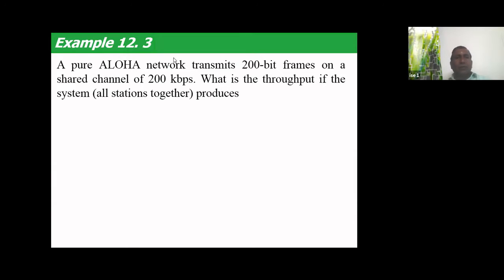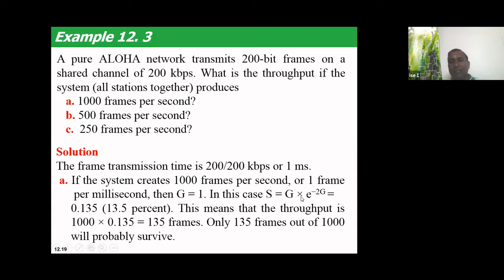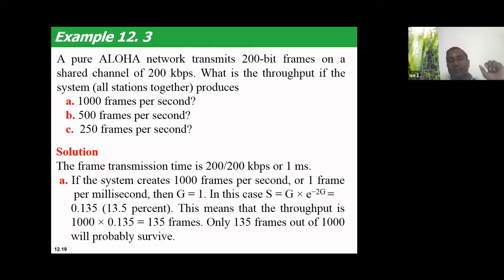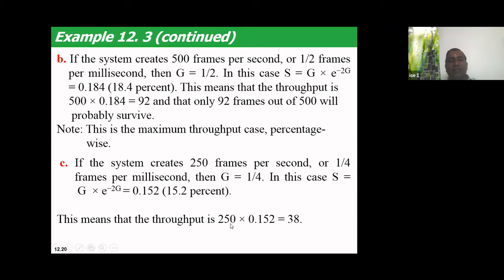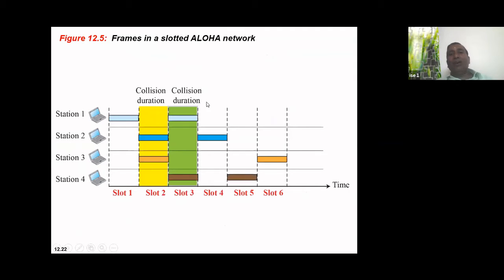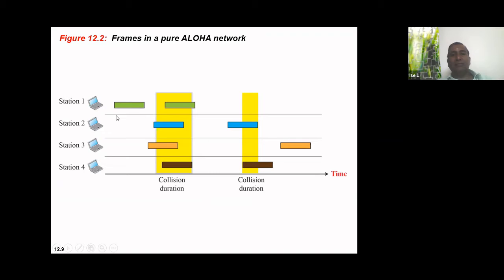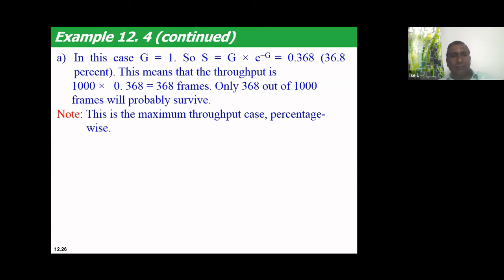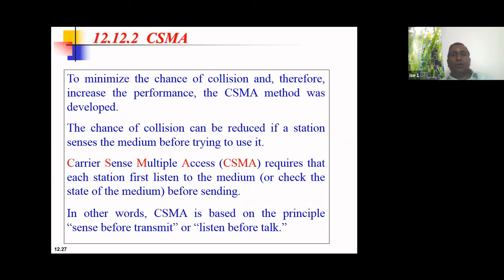DC Module 4 Date 13 04 2020 VL P1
This is a video of the Subject Data Communications (18CS46) Module-4 for 4th Semester BE(Information Science & Engineering
and Computer Science & Engineering) of 2018 Batch, Visvesvaraya Technological University, Belgaum, Karnataka State.
This video's contents have completely been taken from the prescribed Textbook "Data Communications and Networking" 5th
edition, by Behrouz A Forouzan. Video Lecture Part-1 Date 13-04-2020.